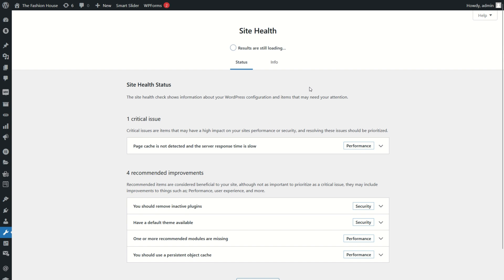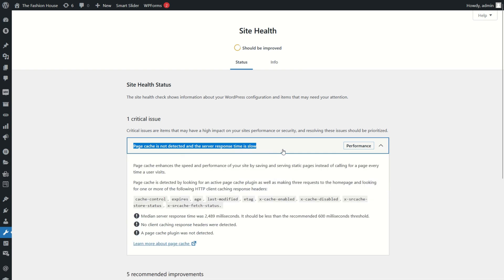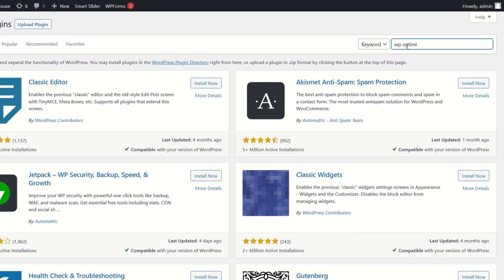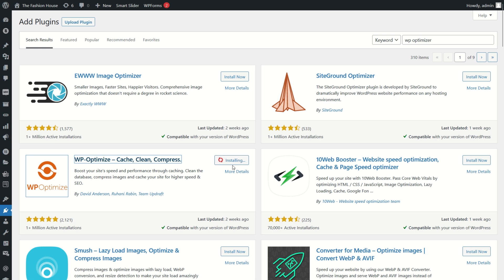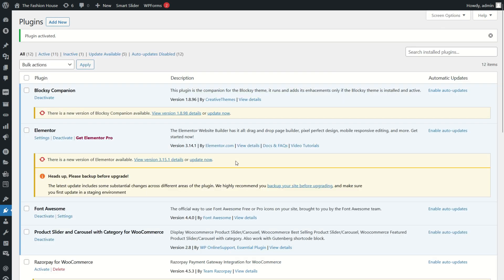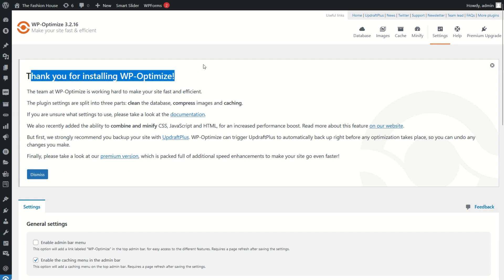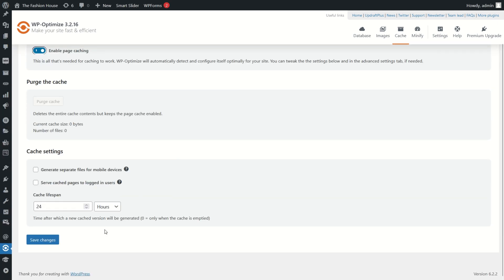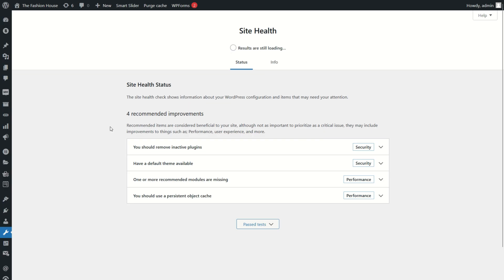Page cache is not detected and the server response time is slow Fixed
In this tutorial, learn how to fix the issue of page cache not being detected and significantly improve server response time. Whether you're a website owner, developer, or IT enthusiast, optimizing these aspects is crucial for better performance and user experience. Follow along step-by-step to resolve this issue efficiently.

1. Identifying the problem: Understanding why page cache isn't detected.
2. Troubleshooting server response time issues.
3. Implementing fixes to optimize performance.
4. Testing and verifying improvements.

🚀 Don't let slow server response times hinder your website's performance. Watch now and optimize for a smoother user experience!

1.
2.